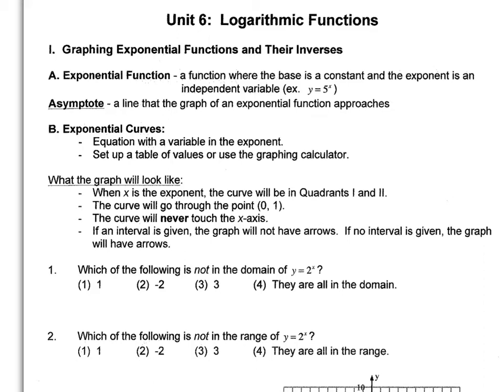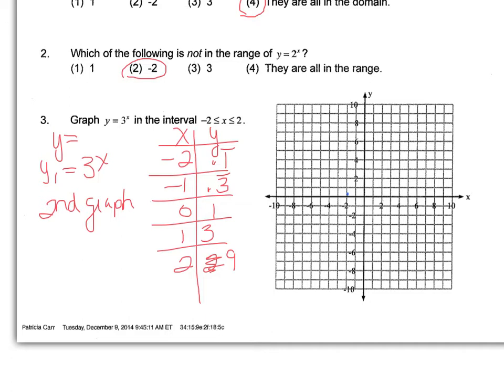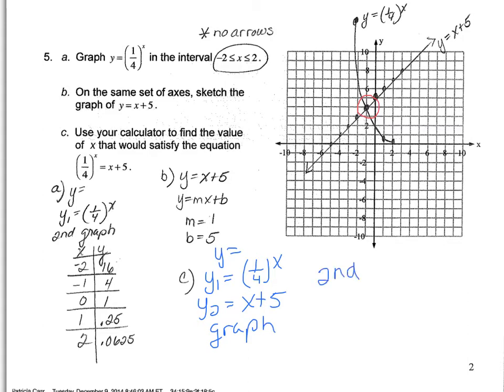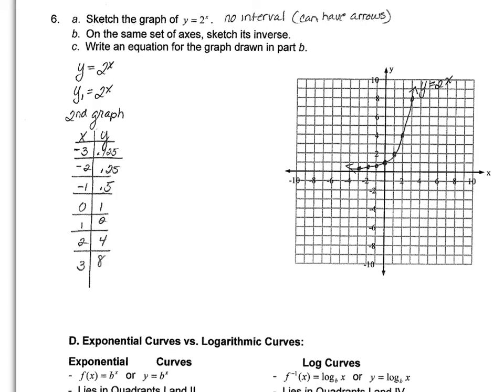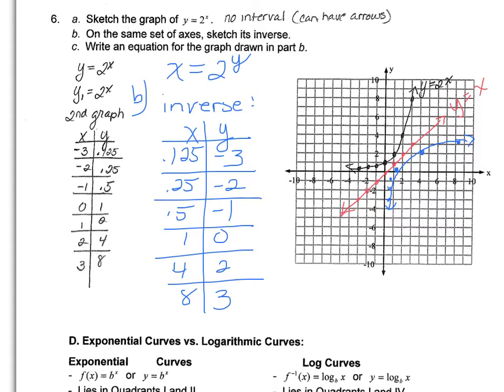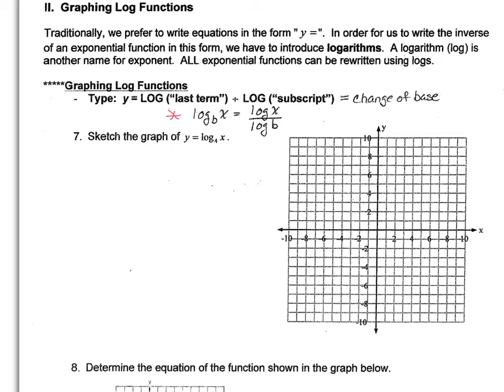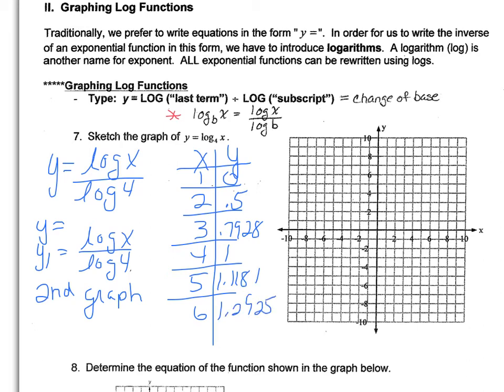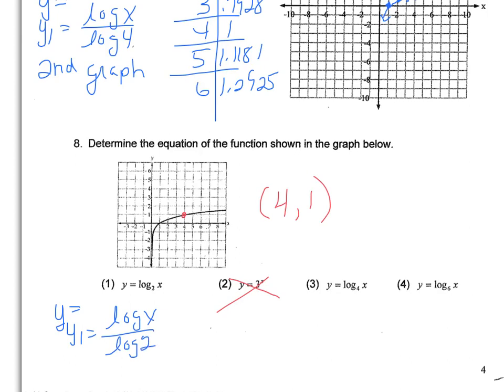U6-1and 2 Graphing Exponential and Log Functions Video Lesson